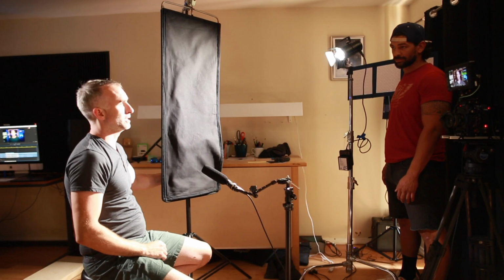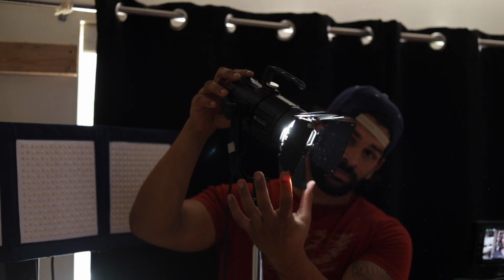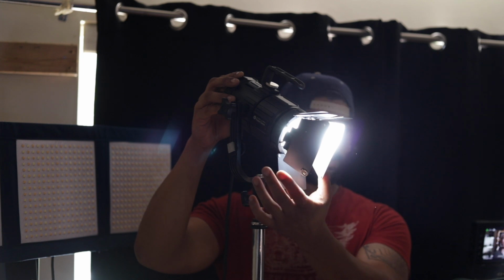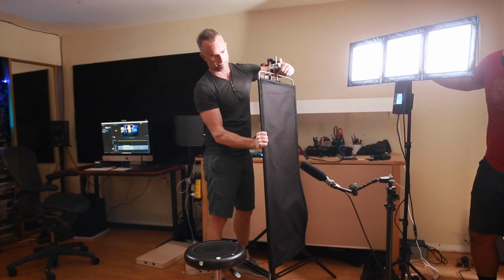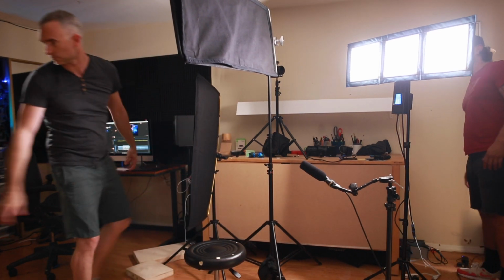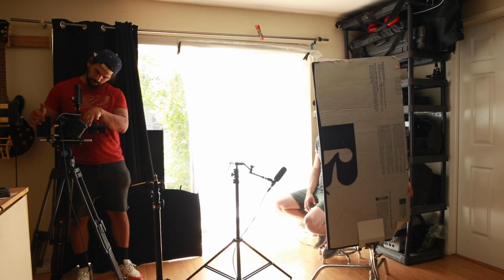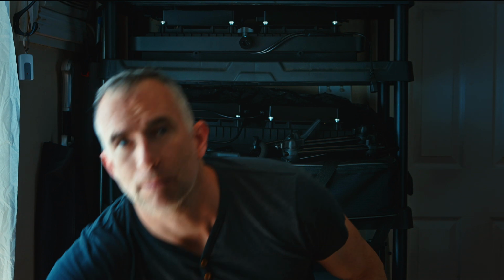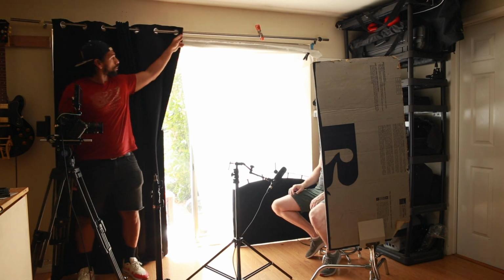Shaping And Cutting Light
Using different tools and effects, how to keep light where you want it to create a desired effect and and avoid the issues with the dreaded spill.
🅾 𝙁𝙄𝙇𝙈𝙈𝘼𝙆𝙄𝙉𝙂 𝙏𝙊𝙊𝙇𝙎
🅾 𝙍𝙐𝘽𝙄𝘿𝙄𝙐𝙈'𝙎 𝙎𝙀𝙏𝙐𝙋
Main Camera
Key Light
RAID Storage
Adobe Premiere Pro
DaVinci Resolve Studio
🅾 𝘾𝙍𝙄𝙈𝙎𝙊𝙉 𝙀𝙉𝙂𝙄𝙉𝙀
Canon Masterclass